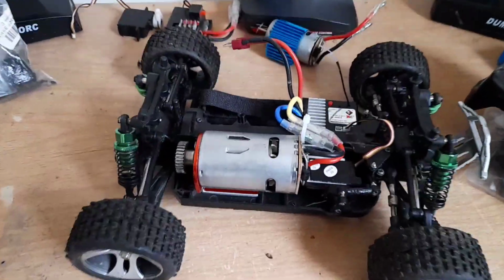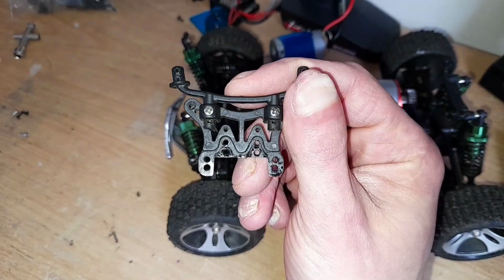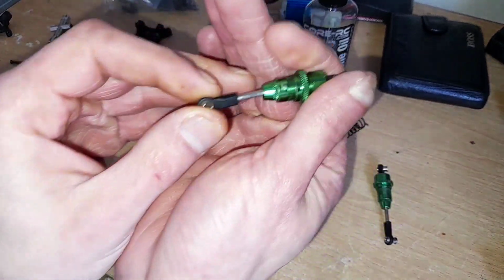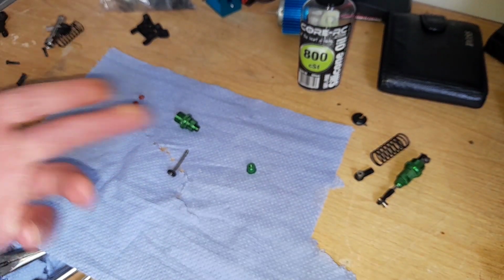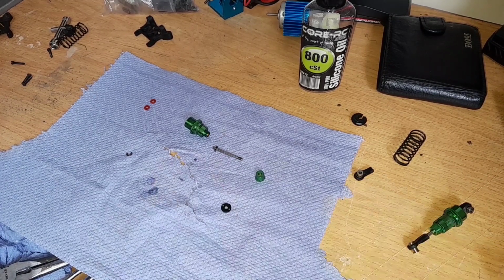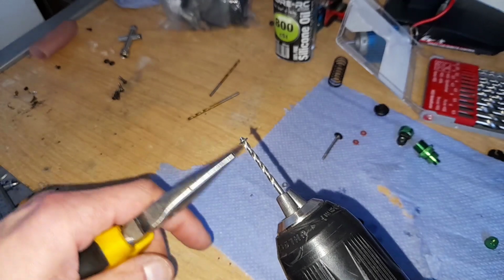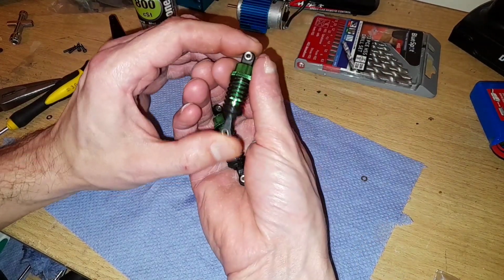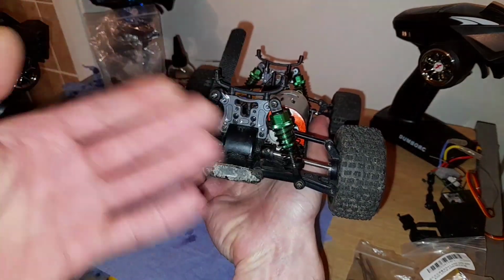Wltoys 144001 set-up in wltoys A959. PLUS shock set-up tips Rebound v No reboumd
This little idea came up as part of a plan, I explain in the video. So whilst on with some repairs this gave me an opportunity to share my thoughts on how I set up shocks for different occasion. Bashing or speed runs, it's something worth learning about shock set up plays it's role in my opinion.